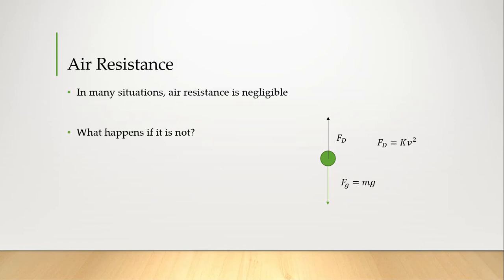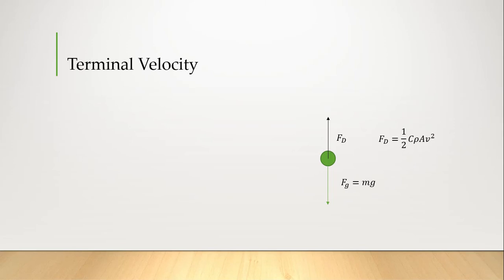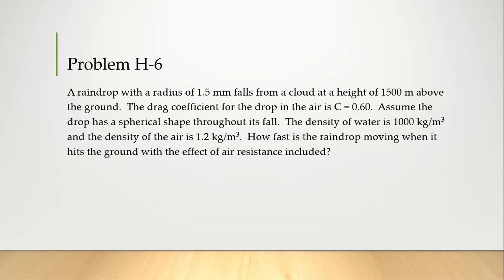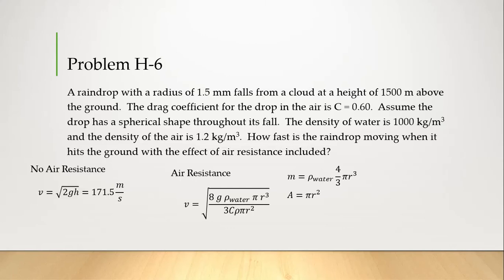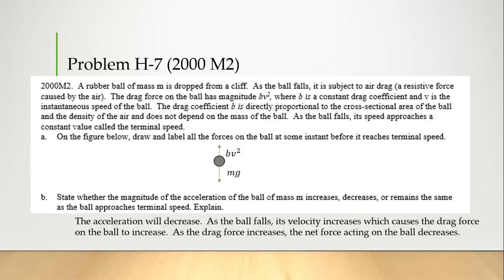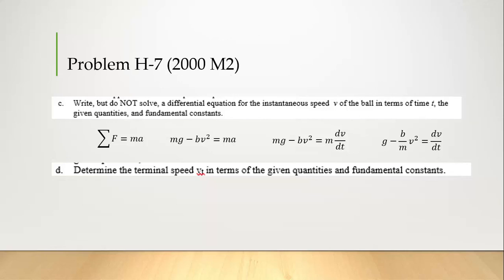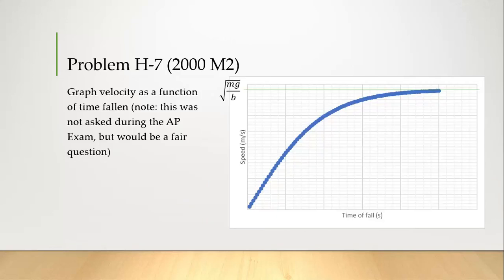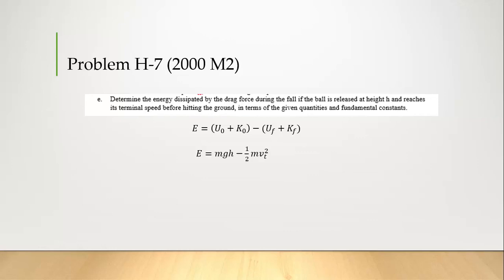AP Lesson 33: Air Resistance